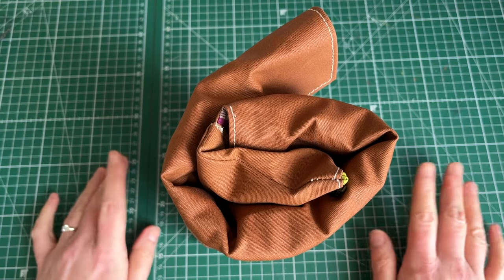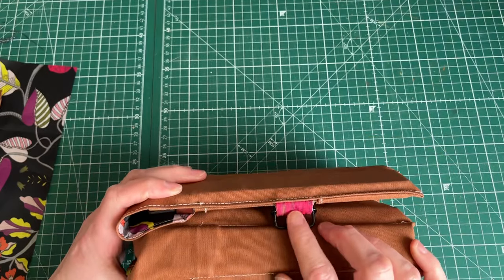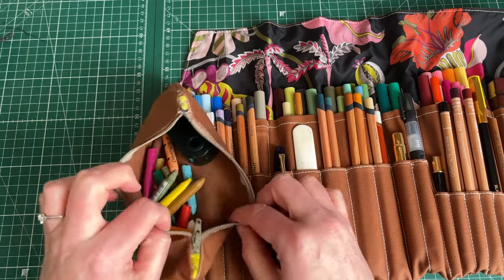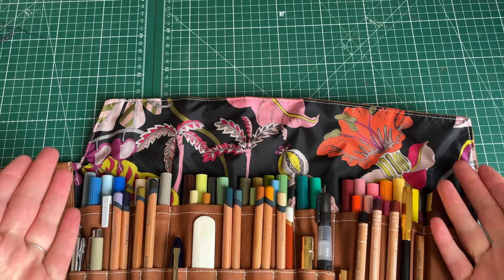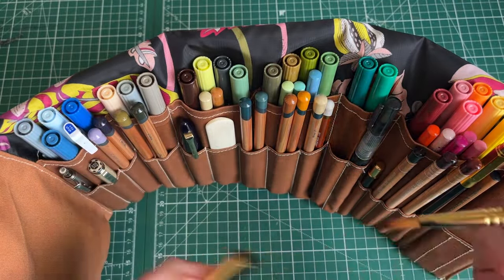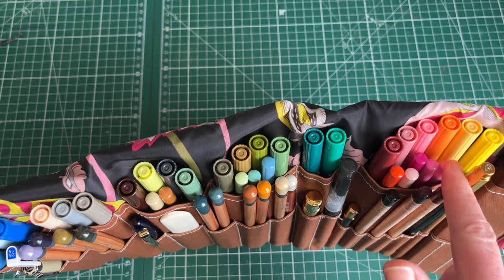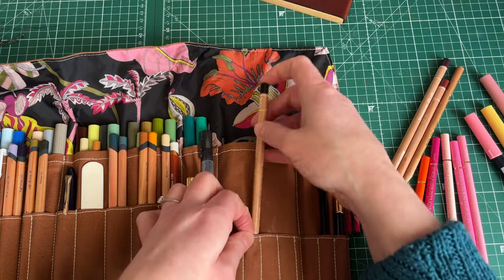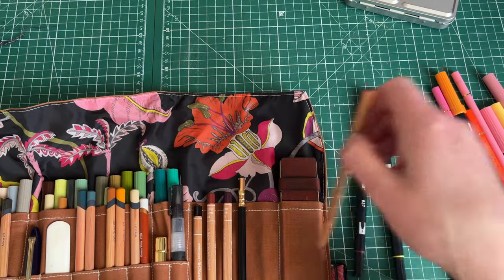What's inside my DIY Sendak dupe art roll 😍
This has been one of my favorite projects to create - and if you want the sewing pattern I'll add it as a pinned comment when it goes up on my online shop!

It is the PERFECT answer to my art wrap needs. It fits in OS MUCH, that I can take just this art wrap with me out and about...

So I thought I would share with you what is inside it! Excited? I am!